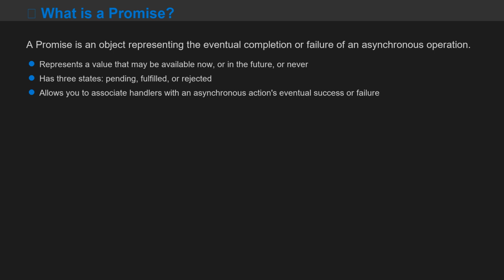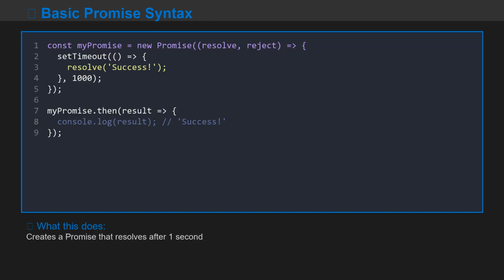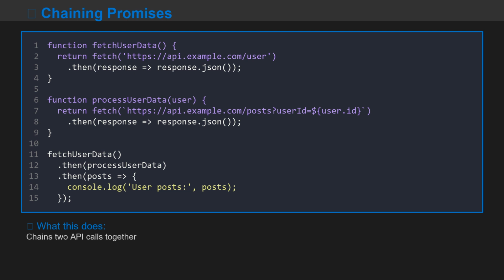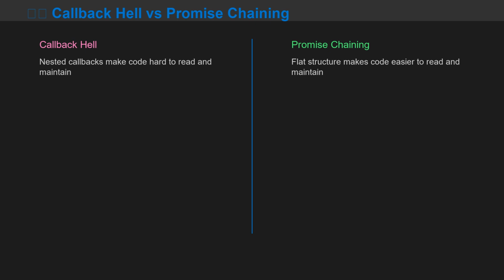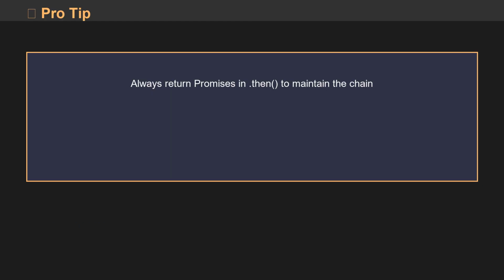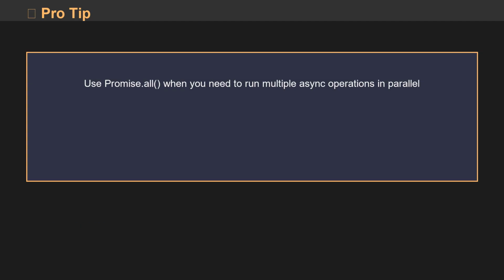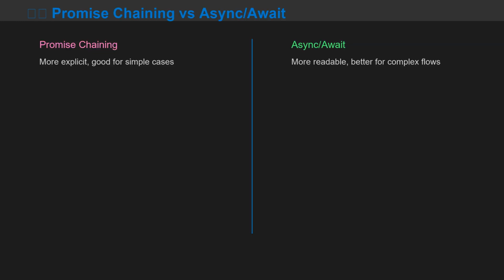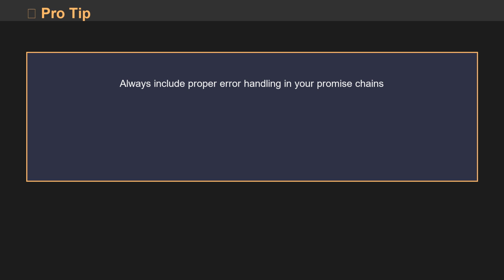Promise Chaining in javascript Made EASY ✅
In this video, you'll learn everything about Promise Chaining in javascript! Perfect for beginners and advanced developers alike.

📚 What You'll Learn:
✅ Core concepts of Promise Chaining in javascript
✅ Real-world applications

⏱️ Timestamps:
0:00 - Introduction
0:30 - What is Promise Chaining in javascript?
2:00 - Practical Examples
4:00 - Common Mistakes
4:00 - Summary & Next Steps

🎯 Perfect for:
• Beginners starting with Promise Chaining in javascript

🔗 Resources:
• Code examples: [Link]
• Documentation: [Link]